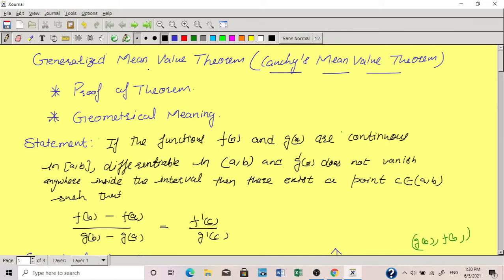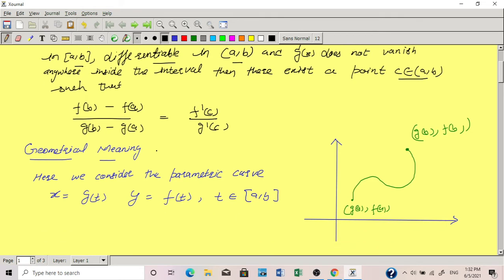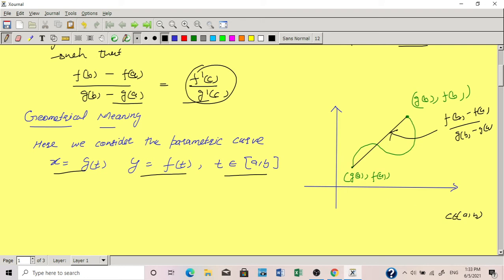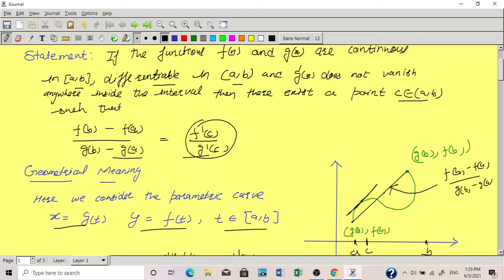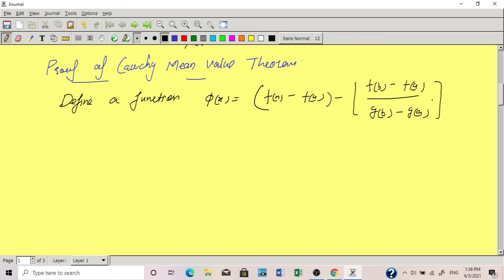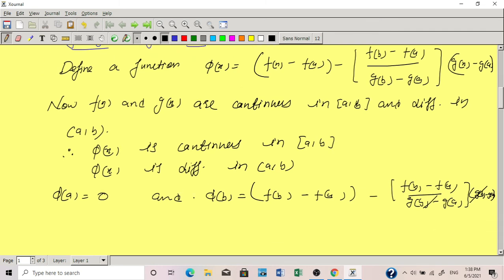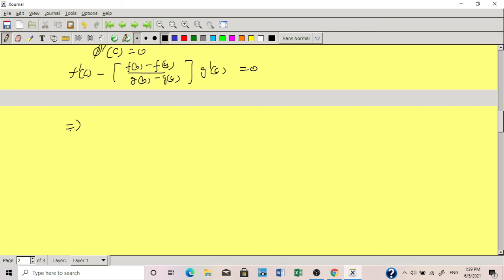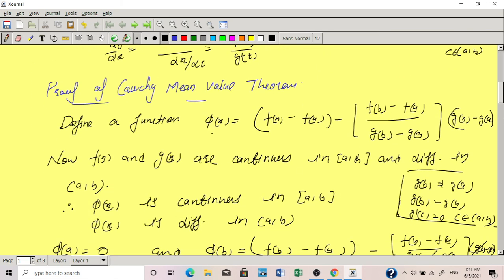Cauchy's Mean Value Theorem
Geometrical meaning and proof of Cauchy's Mean Value Theorem